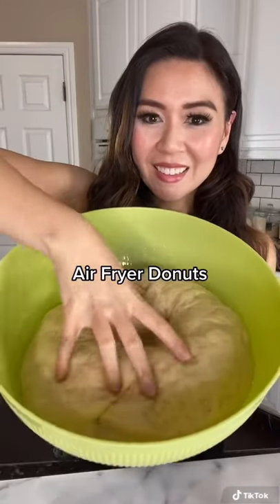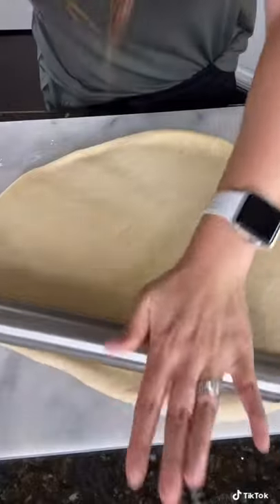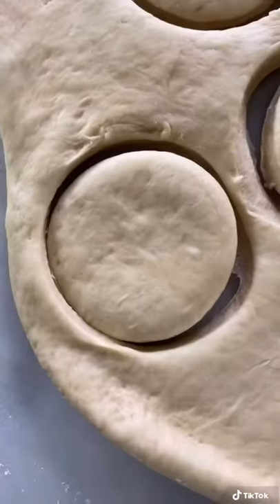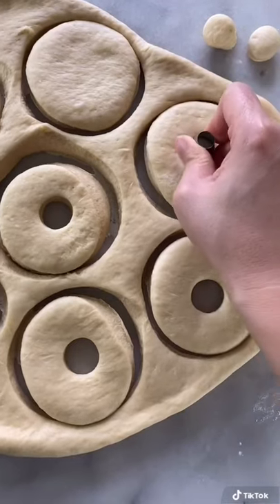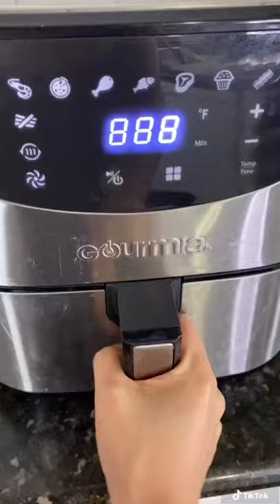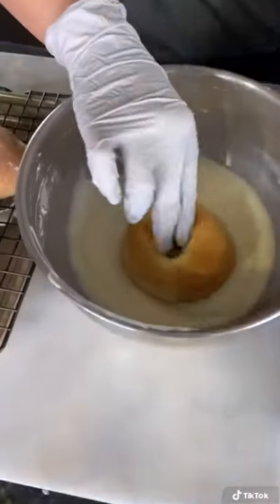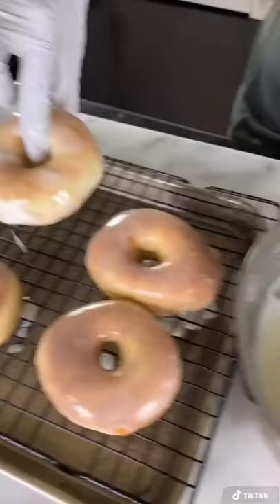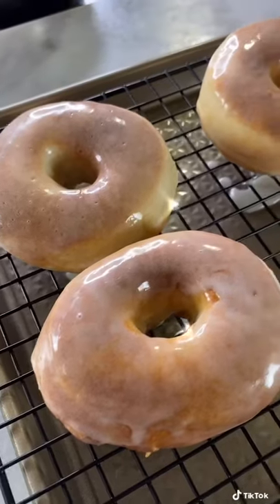Krispy Kreme Air Fryer Donuts | MyHealthyDish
How to make Krispy Kreme Donuts in the Air Fryer. This donut recipe is and delicious and great dessert option with less oil and fat.